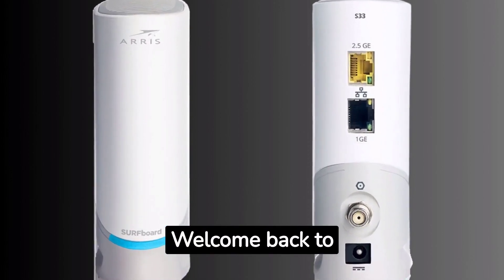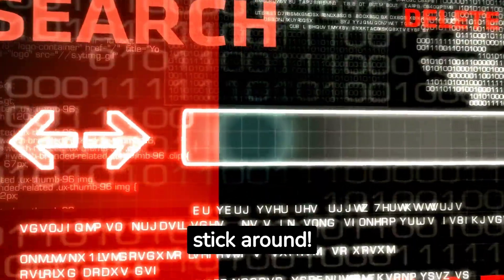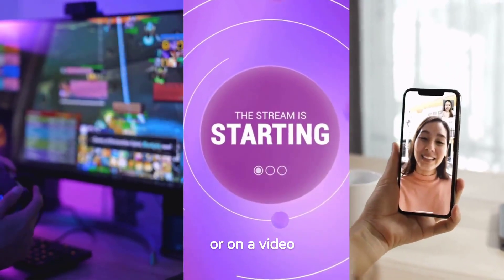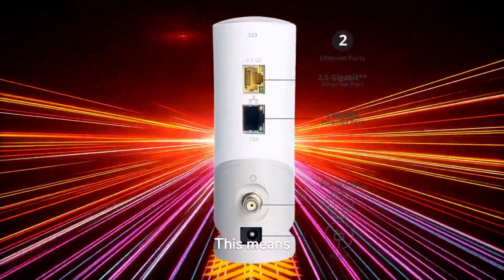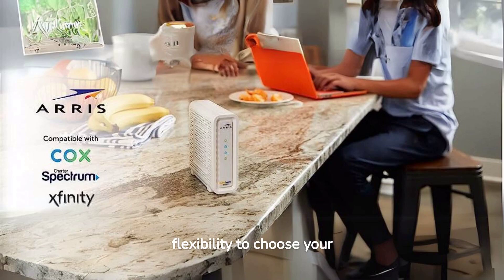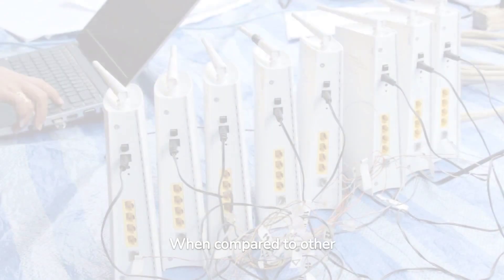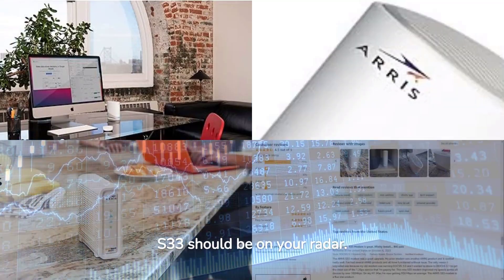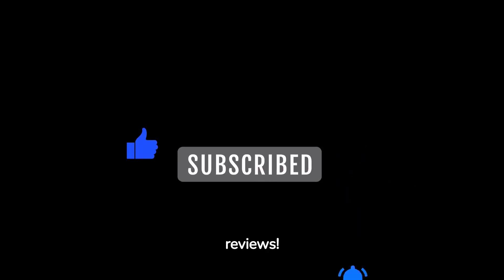🚀 ARRIS SURFboard S33 Review: The Future of Gigabit Internet is Here! 🔥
🔗 Link:

🛒 ARRIS SURFboard S33 on Amazon

🚀 Description:

Welcome to the future of high-speed internet with the ARRIS SURFboard S33 DOCSIS 3.1 Cable Modem! 🌐 As our digital world rapidly evolves, the need for faster and more reliable internet connections becomes paramount. The ARRIS S33 is here to meet and exceed those demands.

Dive deep into the features of the ARRIS SURFboard S33:

DOCSIS 3.1 Technology: Experience gigabit speeds like never before, ensuring you're always ahead of the curve.
Dual 1-Gigabit Ethernet Ports: Connect multiple devices and enjoy faster speeds and enhanced performance.
Compatibility: Works seamlessly with major U.S. Cable Internet Providers.
Easy Setup: Get online in no time with a hassle-free setup process.
Whether you're streaming 4K content, gaming, or working from home, the ARRIS S33 ensures a seamless online experience. 🎮🎥💼

But the S33 isn't the only star in the ARRIS lineup. Products like the ARRIS SB8200, SB6190, SB6183, and the ARRIS SURFboard SBG8300 have set industry standards. The ARRIS G36 modem and router combo offers a comprehensive solution for homes with multiple devices. And if you're looking for the latest in modem technology, the ARRIS SURFboard G34 DOCSIS 3.1 is a must-have.

In the world of cable modems, the Motorola SURFboard series, including the Motorola SB6141 and Motorola SB6121, have been stalwarts. But ARRIS has taken the legacy forward with products like the ARRIS SURFboard SB6141 and SB6121.

Join the revolution of high-speed internet with ARRIS! 🚀🌐